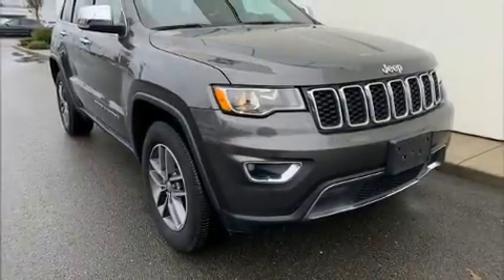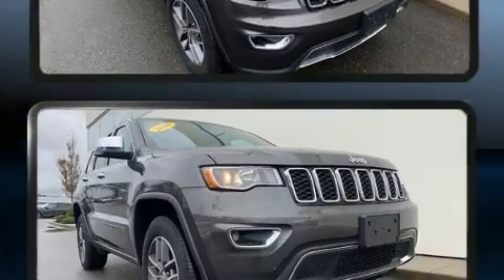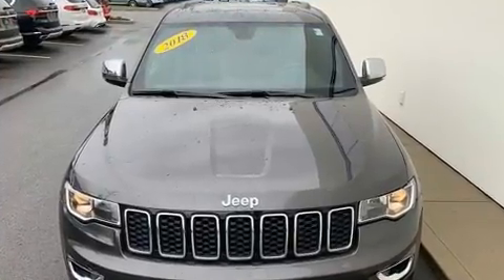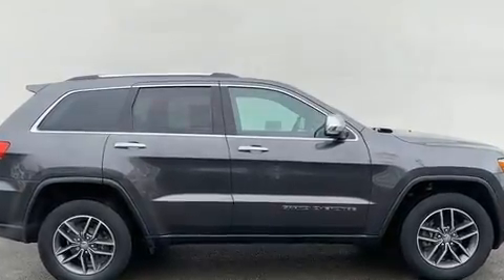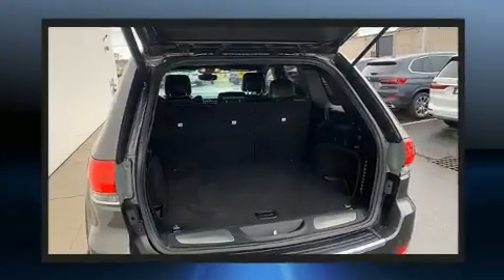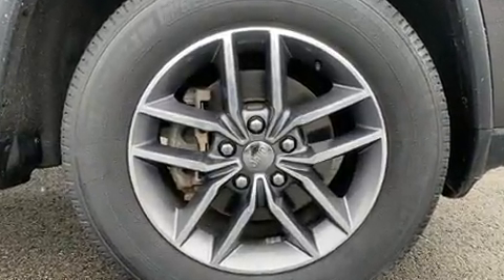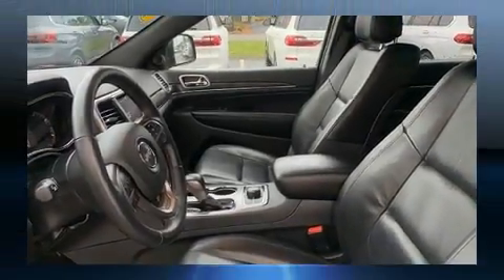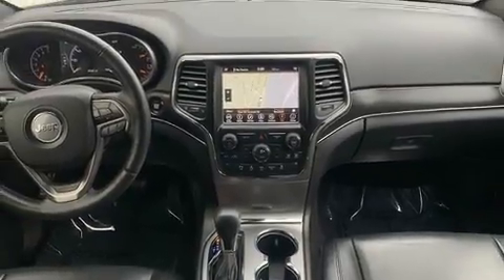2018 Jeep Grand Cherokee Limited 4x4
Discerning drivers will appreciate the 2018 Jeep Grand Cherokee. With less than 40,000 miles on the odometer, this 4 door sport utility vehicle prioritizes comfort, safety and convenience. It features four-wheel drive capabilities, a durable automatic transmission, and a refined 6 cylinder engine. All of the premium features expected of a Jeep are offered, including: a tachometer, speed sensitive wipers, automatic dimming door mirrors, telescoping steering wheel, power door mirrors and heated door mirrors, a power liftgate, and the power moon roof opens up the cabin to the natural environment. Features such as automatic climate control and leather upholstery prove that economical transportation does not need to be sparsely equipped. Rear passengers enjoy the seat heating functionality, keeping them warm during the winter months. Jeep also prioritized safety and security with features such as: dual front impact airbags with occupant sensing airbag, front side impact airbags, traction control, brake assist, anti-whiplash front head restraints, a security system, and 4 wheel disc brakes with ABS. With electronic stability control supplementing mechanical systems, you'll maintain precise command of the roadway. We pride ourselves in consistently exceeding our customer's expectations. Stop by our dealership or give us a call for more information.